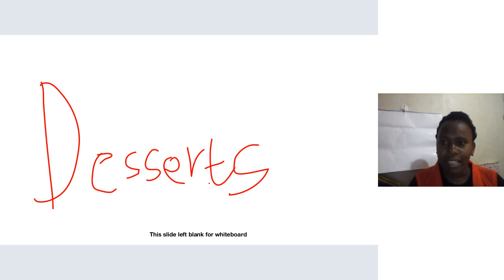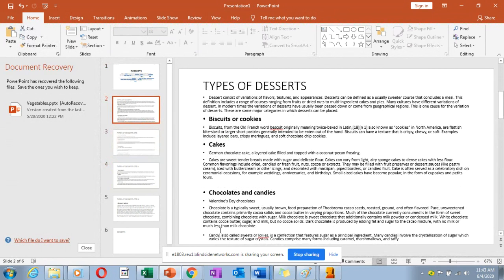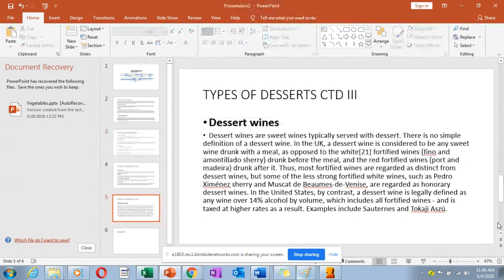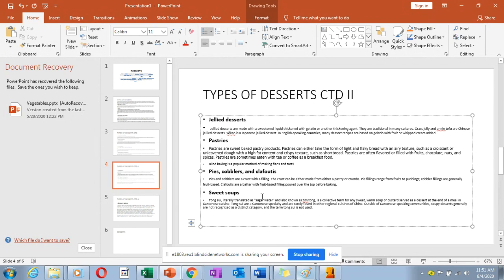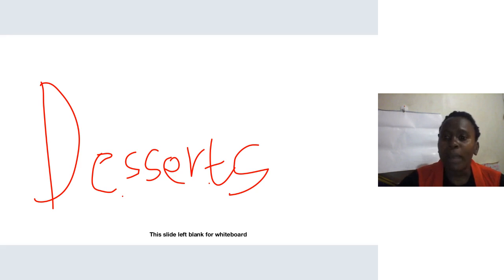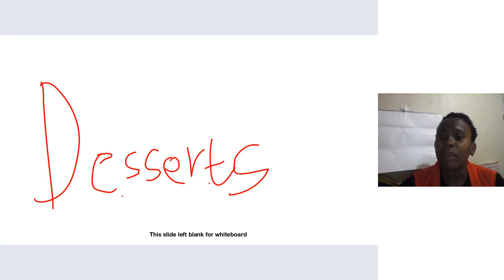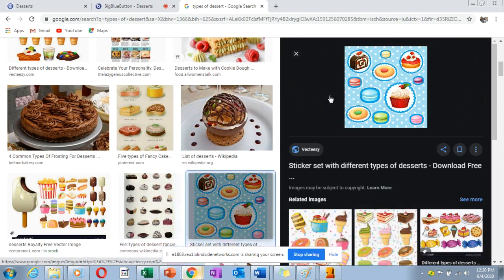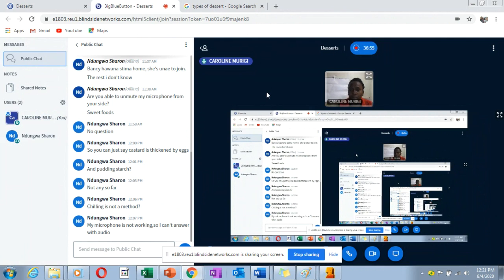Desserts DFB I